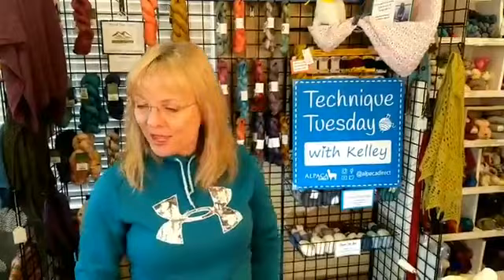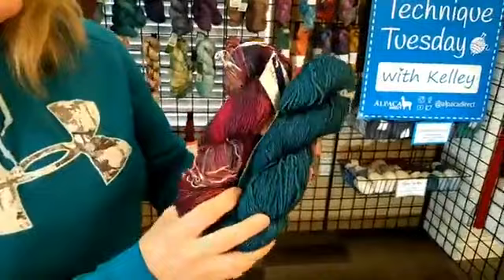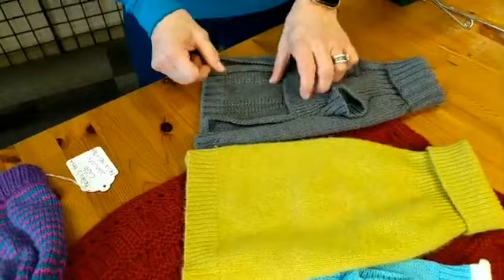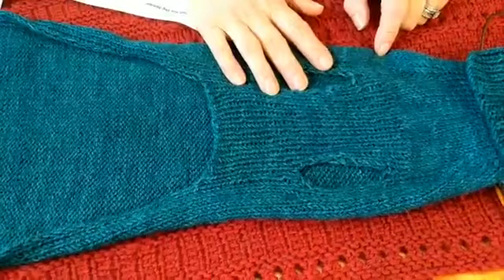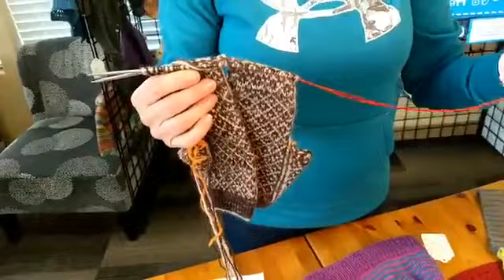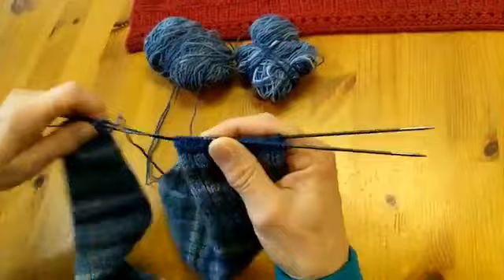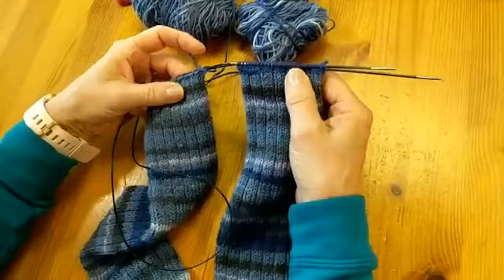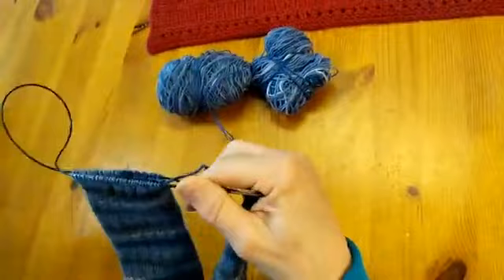Magic Loop Knitting + New Finish Free Dog Sweater Pattern - Technique Tuesday with Kelley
Kelley shares tips on knitting with the Magic loop method and shares a cute new free dog sweater pattern she just released and it uses the the Magic Loop Knitting method + new free goodies

** Join Our Knit Club ** Learn new skills with yarns you will love! Kelley's Knit Club

** Join our Facebook VIP ** group for daily knitting and crochet inspiration